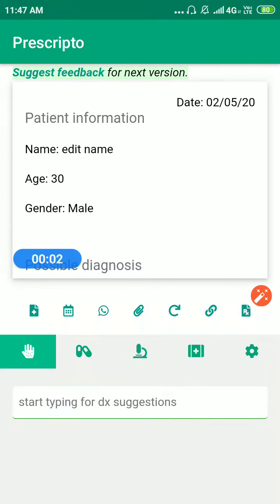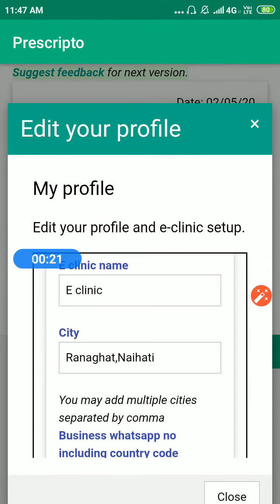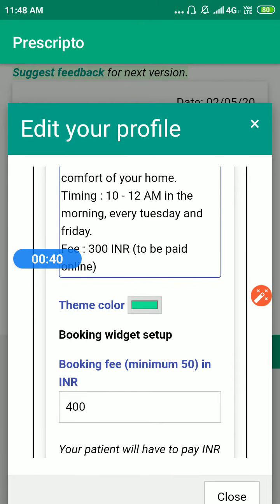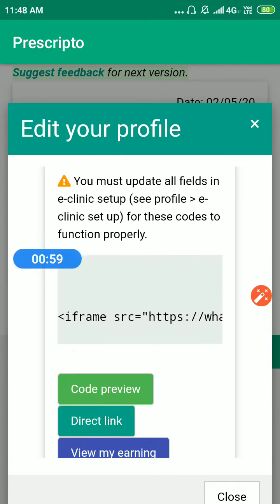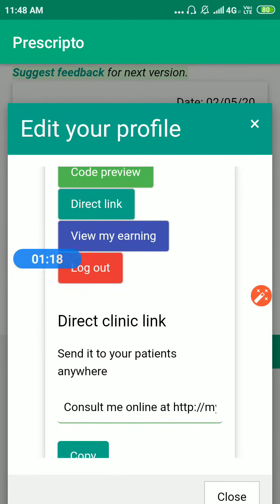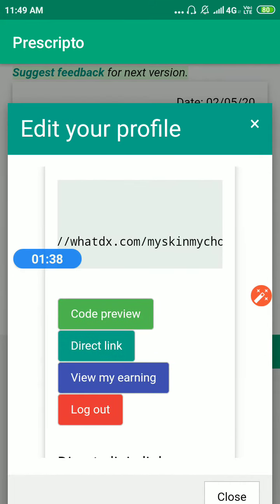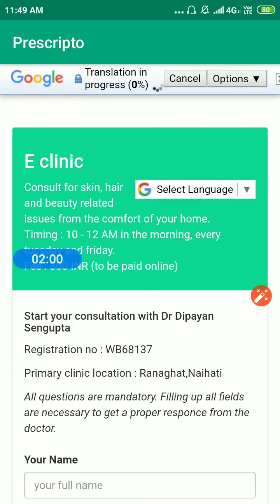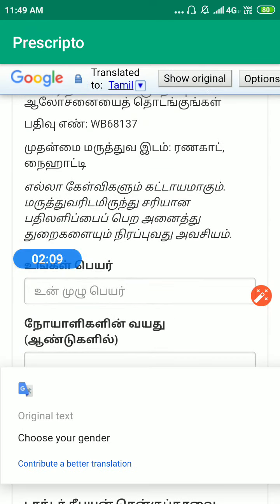How to set up e-clinic from prescripto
This is a part of video tutorial series for the latest prescripto app made for dermatologists.